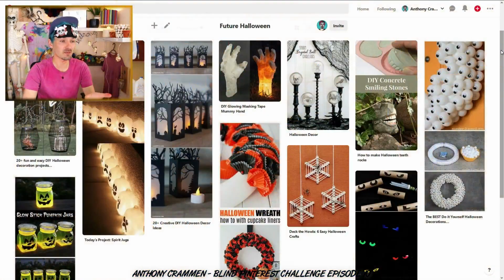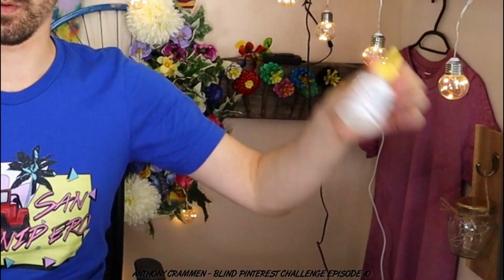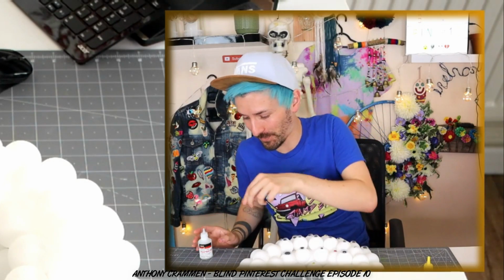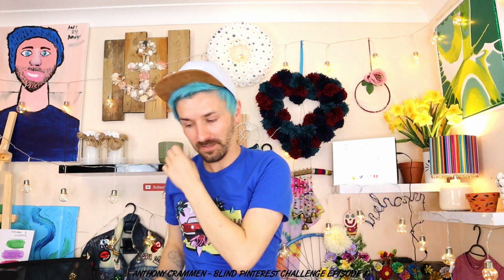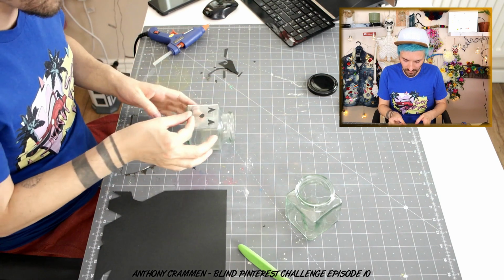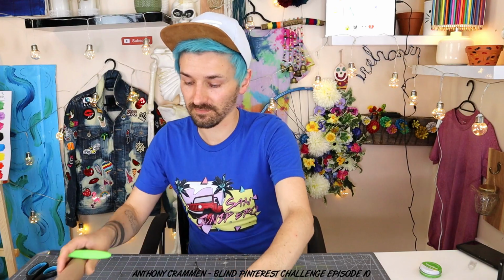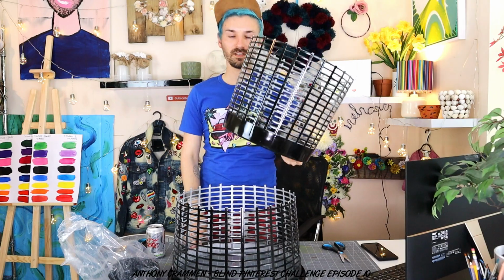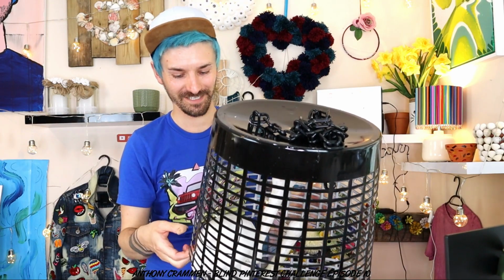Blind Pinterest Challenge (10) Halloween Crafts | Eyeball Wreath & Glow In The Dark Pumpkin Jars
I hope you enjoyed today's Halloween themed episode of the Blind Pinterest Challenge! Taking on 5 Halloween craft projects from Pinterest was definitely more of a challenge than I thought it was going to be, but I had a lot of fun making them, especially the eyeball wreath, not so much the glow in the dark pumpkin jars!! Will you or have you ever made any of the Halloween decorations in today's episode of the Blind Pinterest Challenge or do you have any DIY/craft ideas from Pinterest you want to see me attempt on the channel? Then leave them down in the comments below!

About The Blind Pinterest Challenge: The Blind Pinterest Challenge is an ongoing series where I take various craft projects and DIY ideas, then attempt to recreate those lovely pins without any instructions on how they are made or what materials they have used. The whole expectation vs reality is in full effect, and we find out whether these Pinterest ideas are just a pipe dream or if they are in fact achievable.